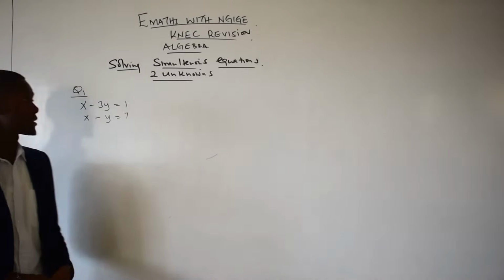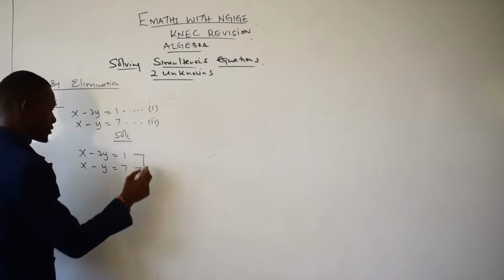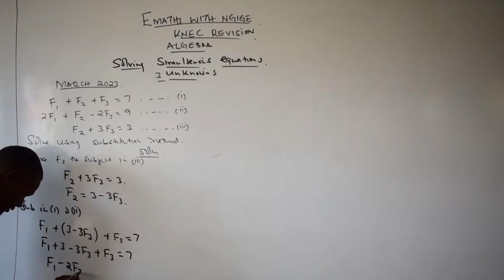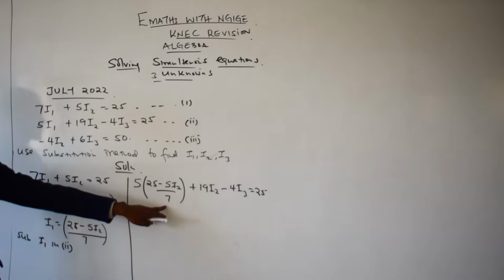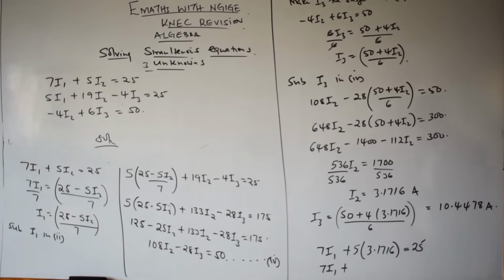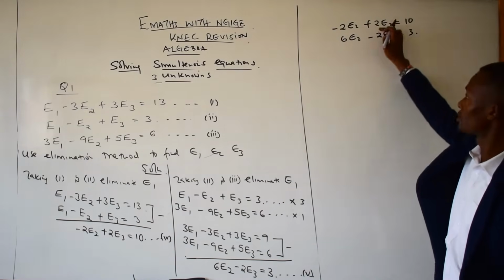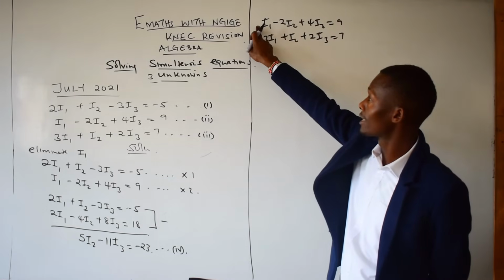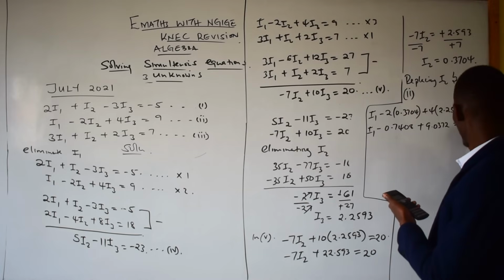KNEC REVISION: SOLVING SIMULTENOUS EQUATIONS ( Elimination and Substitution) in 2 and 3 unknowns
In this video we check how to solve two and three simultaneous equations using both substitution and elimination respectively